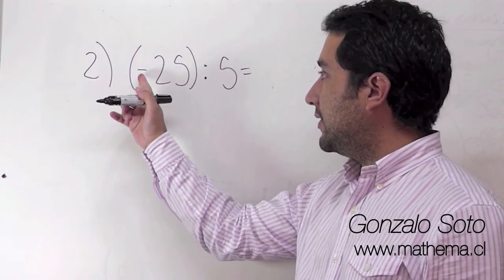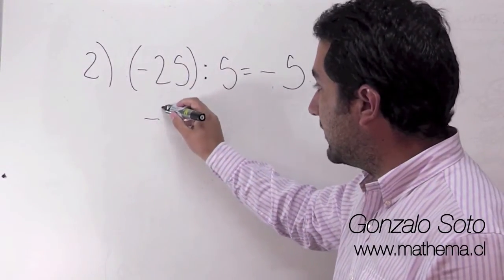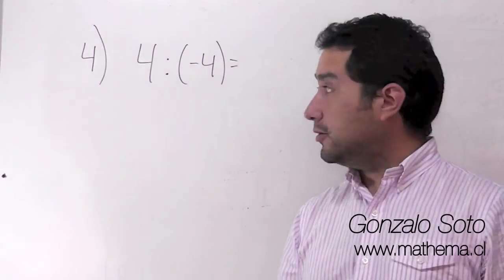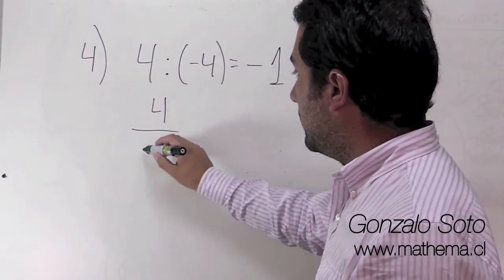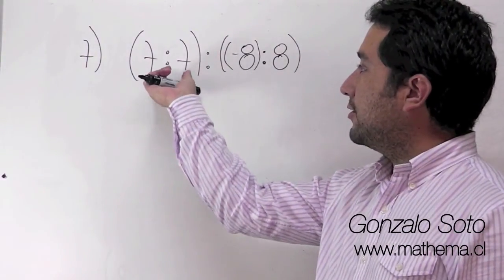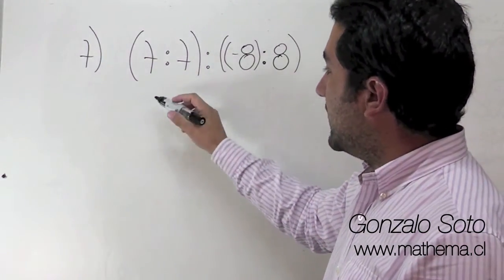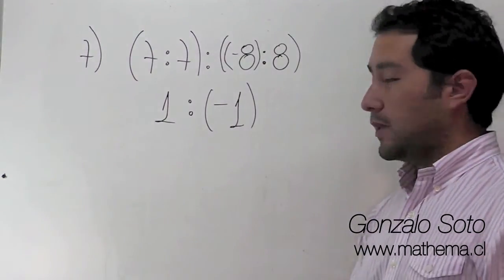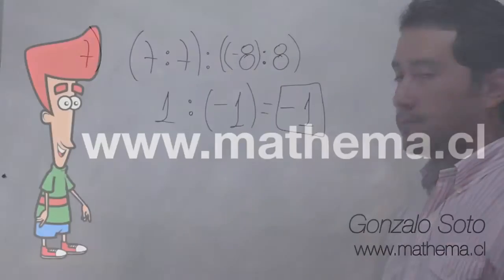Conjunto Z: División.mov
Conjunto Z: División